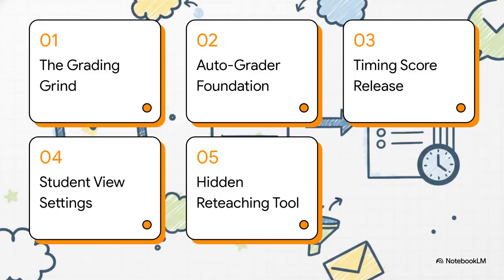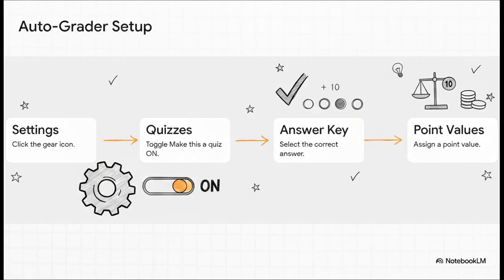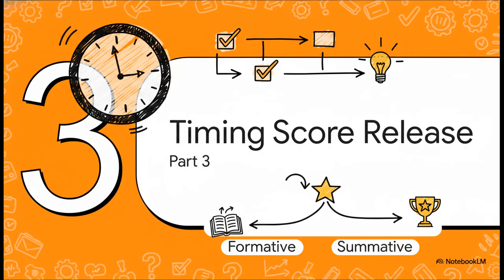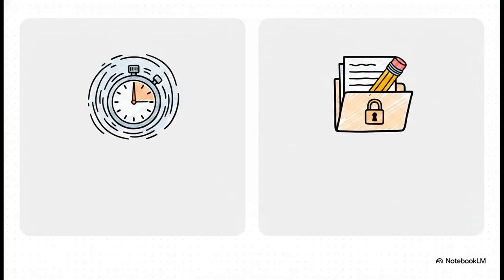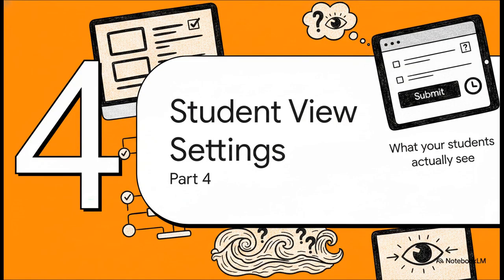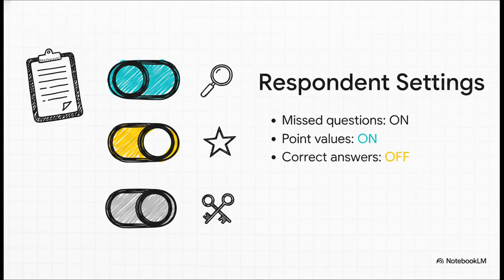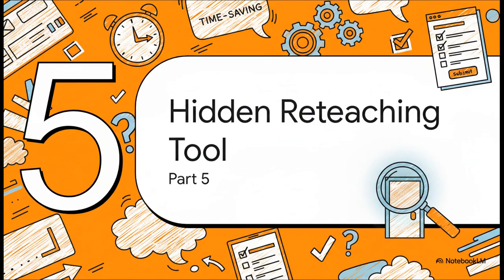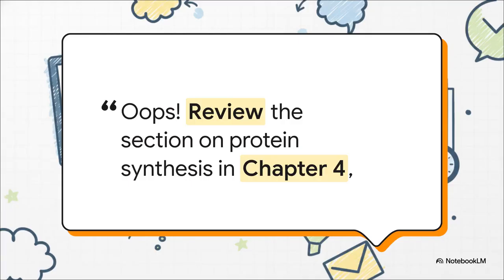Google Forms - Upgrade Your Quizzes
Want to know how to take your Google Form quizzes to the next level?  Find out in this video.